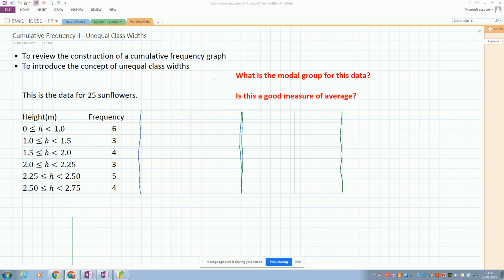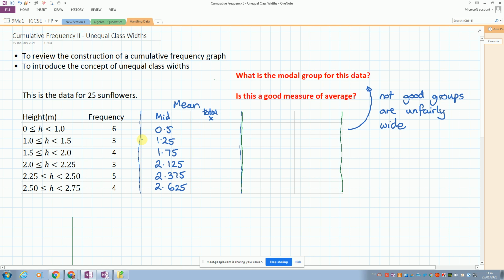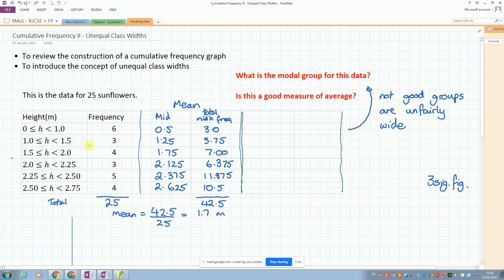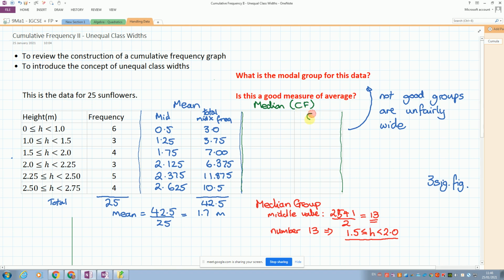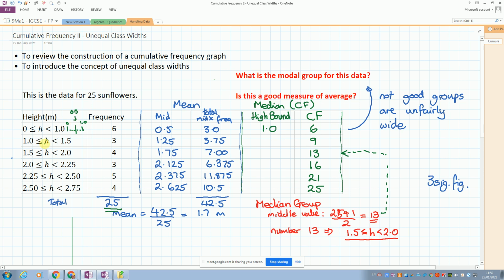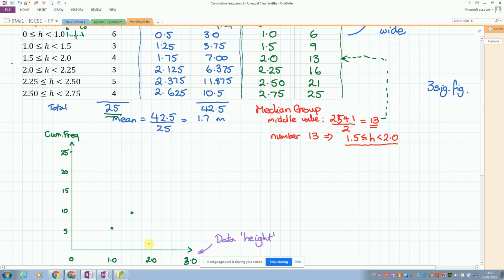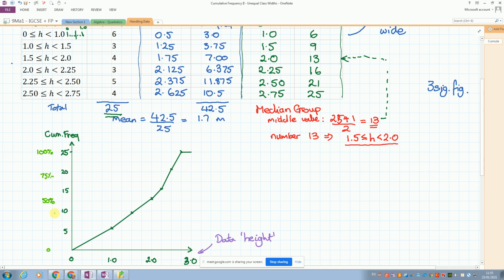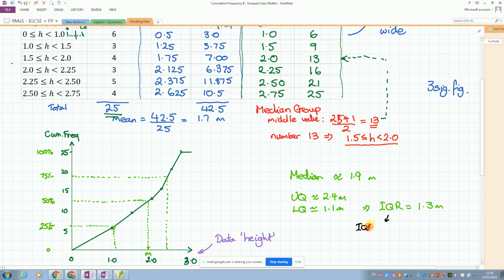IGCSE+19_4_CumFreq